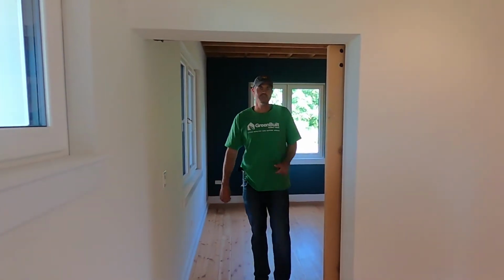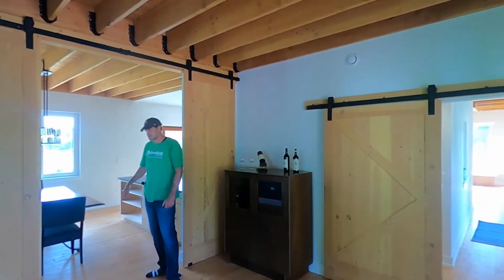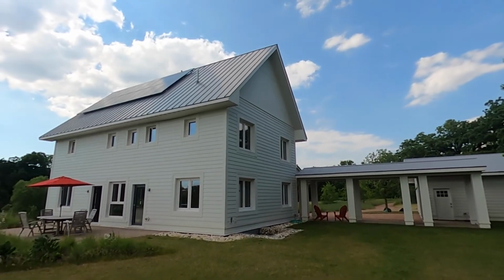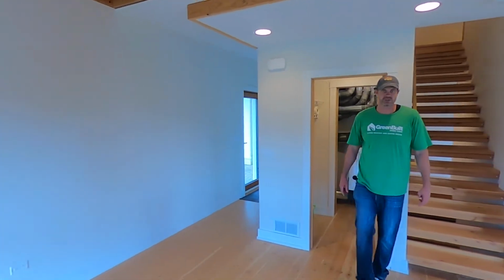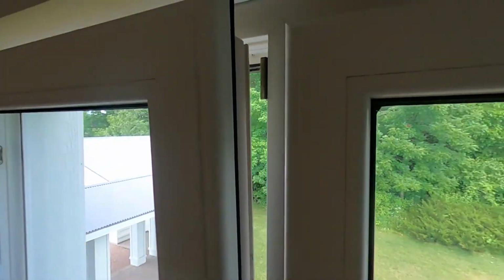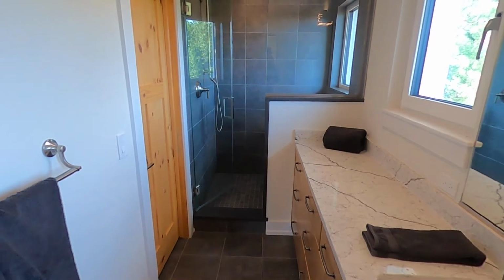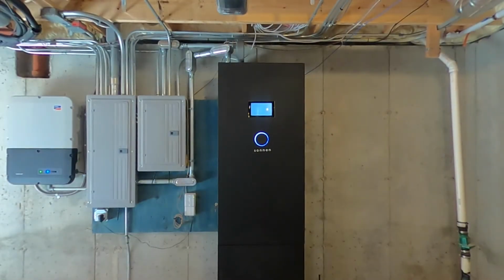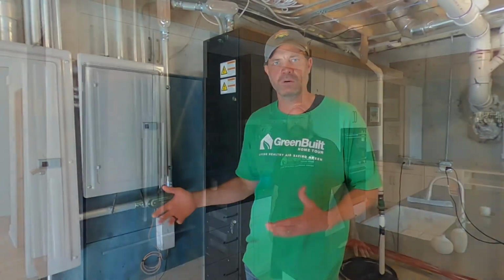Wildwood Model Tour - GreenBuilt Home Tour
Video Presentation from GreenBuilt Home Tour.  This highlights the model home and the new development with Passive Houses coupled with both solar panels and battery storage.